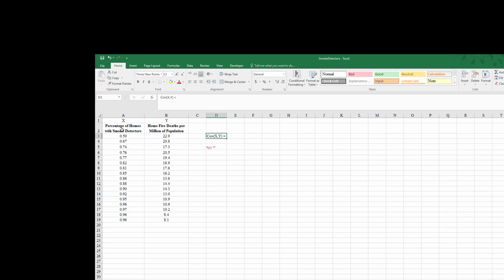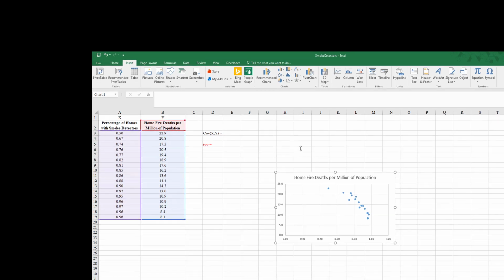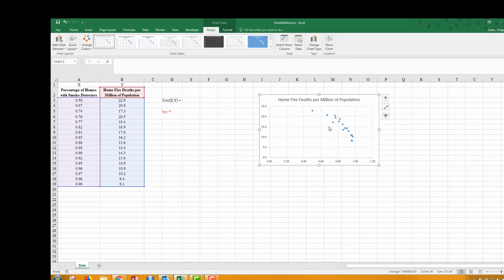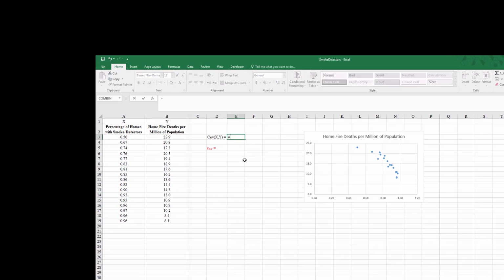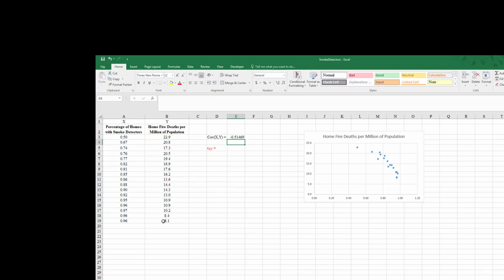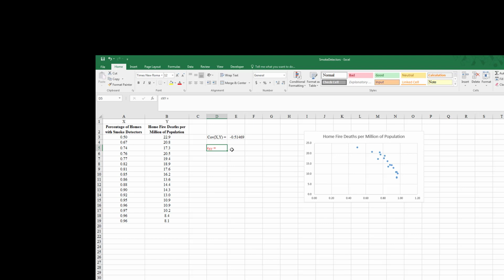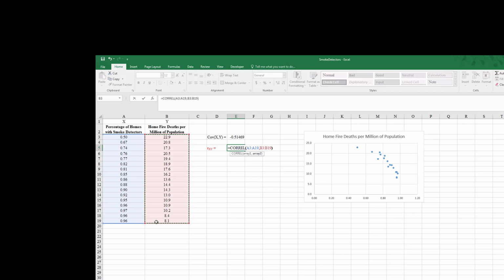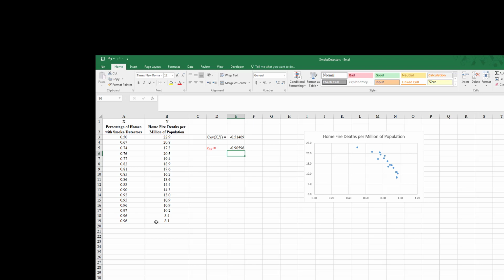CorrelationCovariance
Excel used to calculate covariance and correlation coefficient